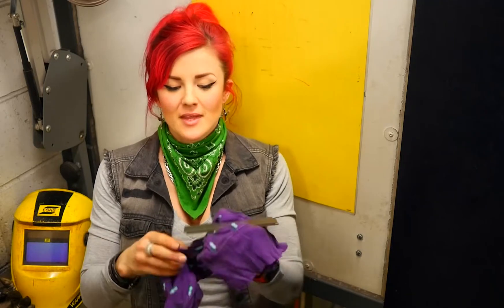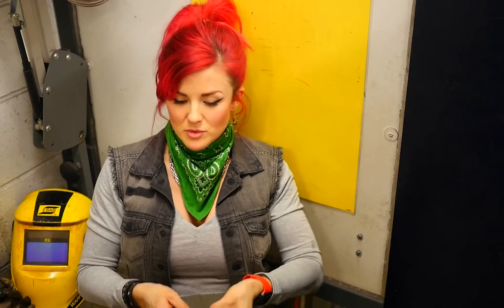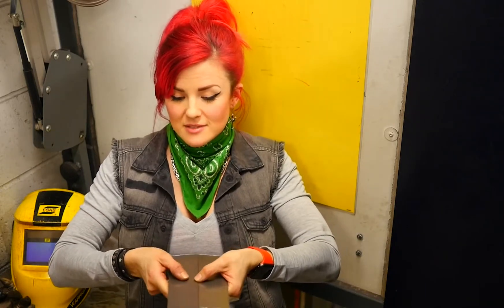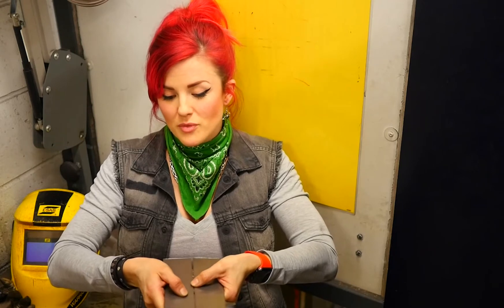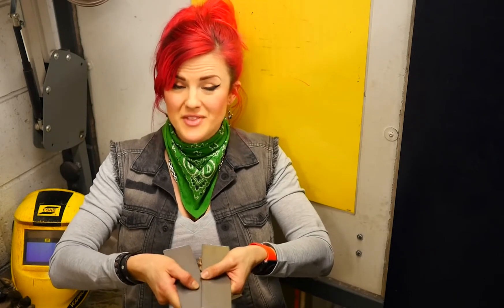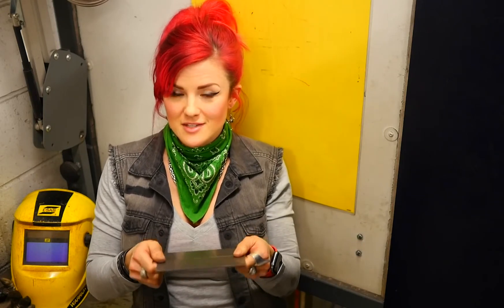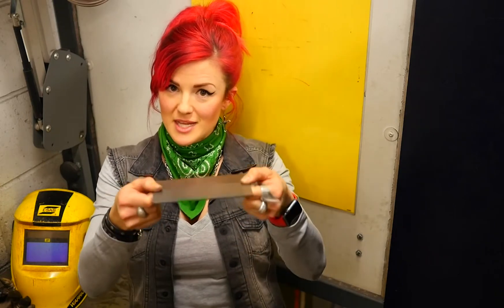TIPS FOR WELDING AND THE HEAT AFFECTED ZONE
Heat on and around the workpiece will affect the overall quality of your weld. In this video, Charis Williams shares a quick tip on how you can keep your workpiece from moving and protect the metal from the heat affected zone (HAZ).